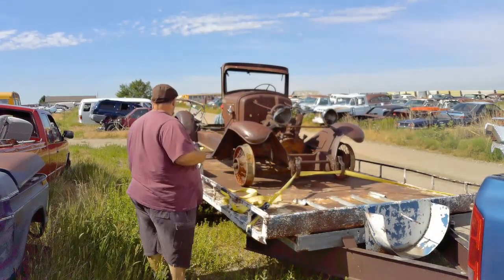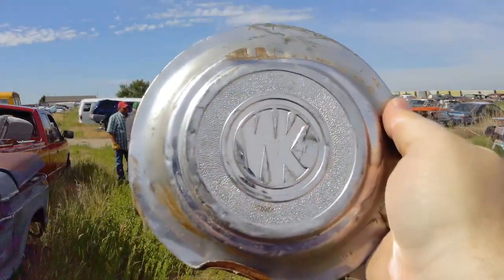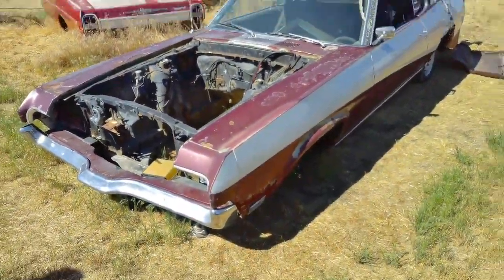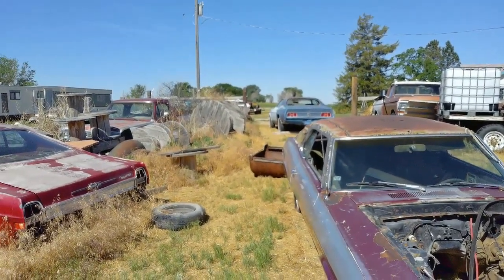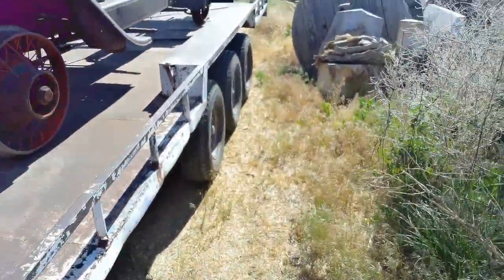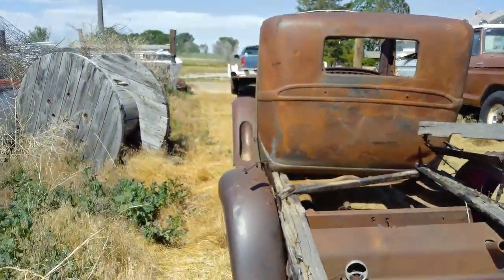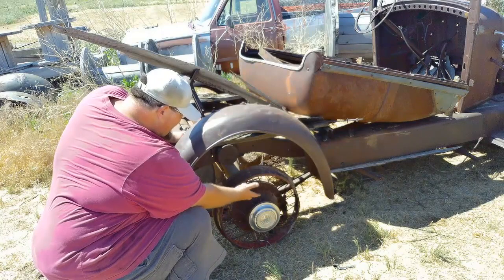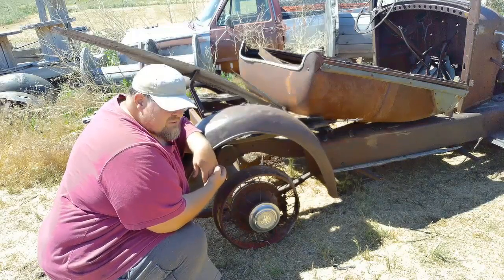1928 Willy's Knight Whippet Being Rescued From The Junkyard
As our family friend (a great and wonderful Human being) is selling out his junkyard, me and my brother went car hunting to see of what we could find for another future project vehicle.  We knew that this vehicle was sitting there for ages (since 1991) but he suddenly picked up an interest within it.  Decided to check it out which turned into being a Willy's, something he's been wanting for decades.  We thought it was a two door sedan but ended up with a Whippet pickup instead.

Follow this interesting video, recorded with potato technology, that makes us learn more about car and machine history within Northern America!

(I might be using this music a heck of a lot more so here's where you can find it on YouTube and elsewhere!)